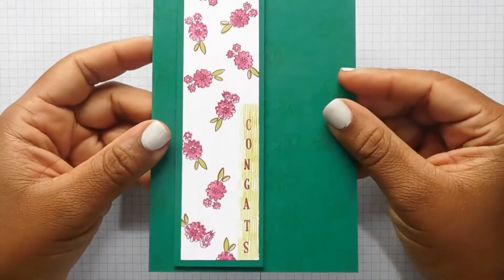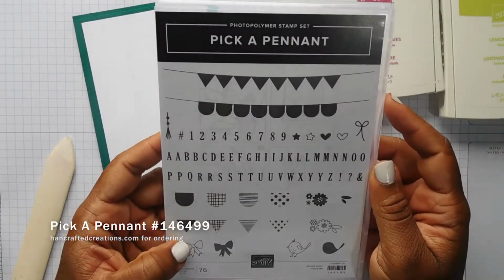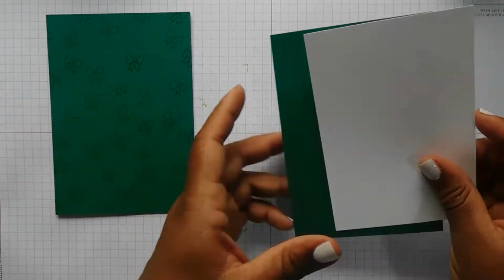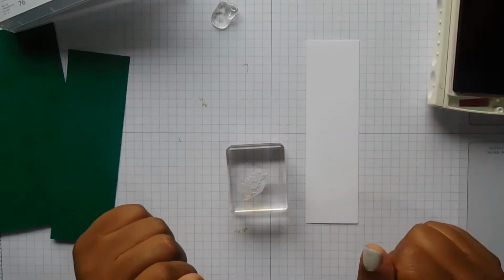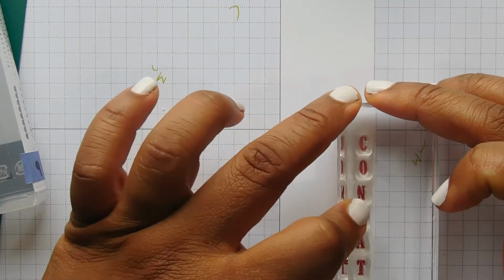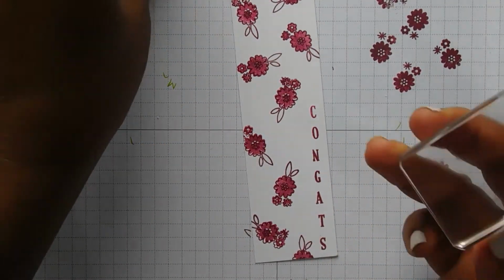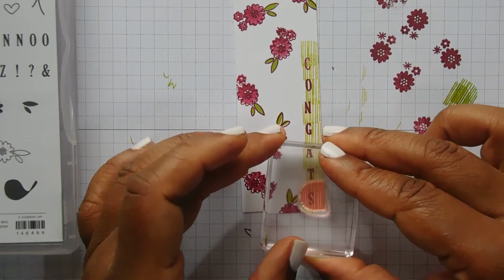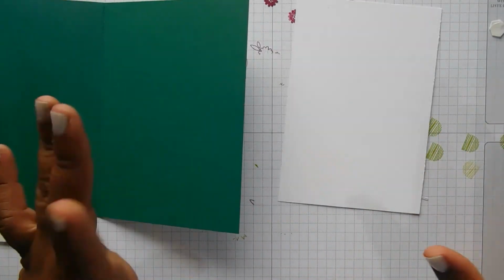Challenge Wednesday - 3 Colour Challenge Tutorial by Hannah - Stampin' Up!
❤ Hey Crafters! ❤ Welcome to this week's Challenge Wednesday video, we are doing a 3 Colour Challenge today using the Pick A Pennant stamp set from Stampin' Up!

✂✂✂✂✂ Standard card measuremnts✂✂✂✂✂

Standard card measurements
A4 card stock cut at 5 7/8" score at 4 1/8"
Mat 1)  cut at 5 5/8" x 3 7/8"
Mat 2)  cut at 5 3/8" x 3 5/8"

Thanks so much for checking out my channel today.

Happy Crafting.
Hannah Jones - Independent Stampin' Up! Demonstrator.